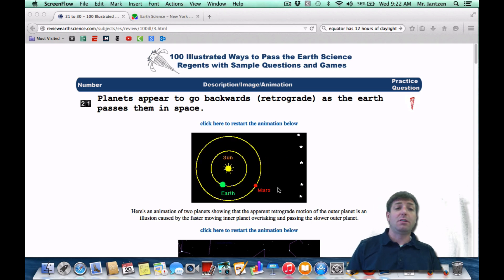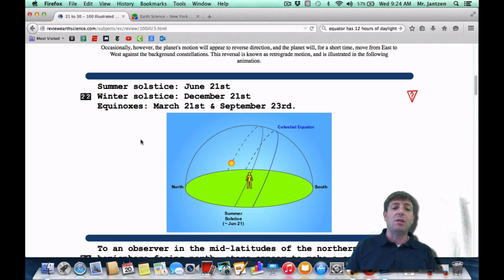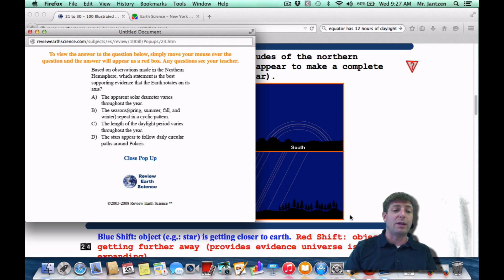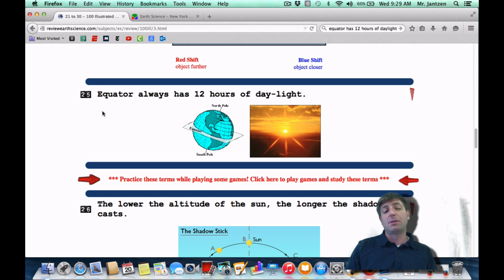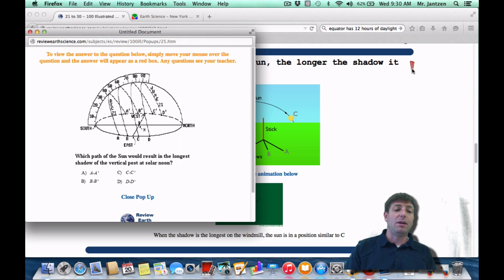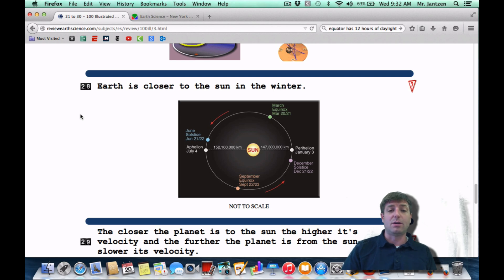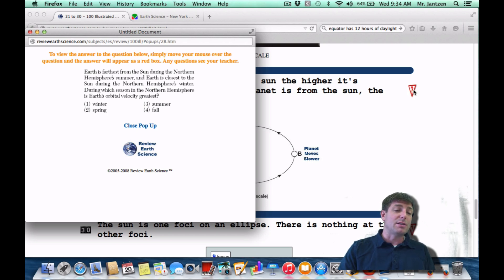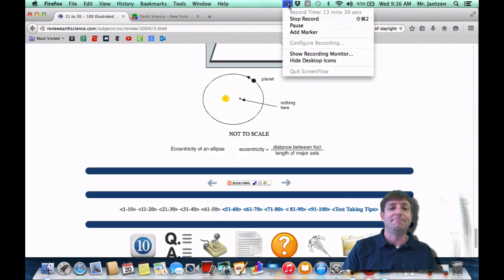100 Illustrated Ways to Pass the Earth Science Regents 21-30